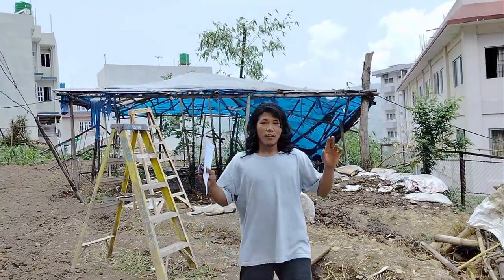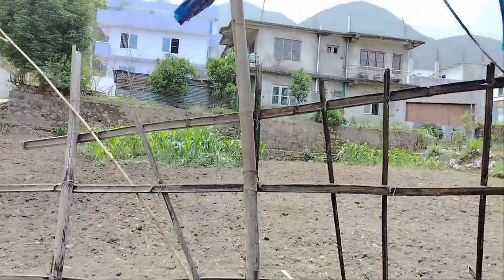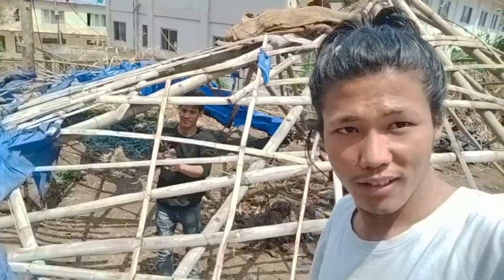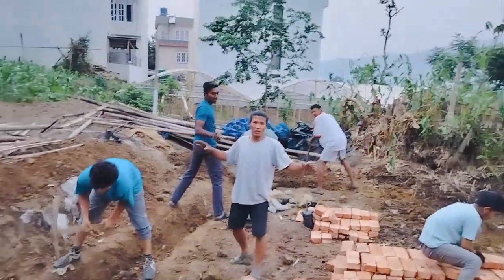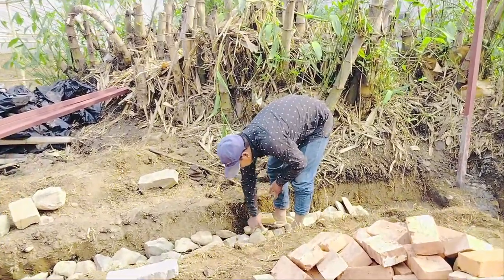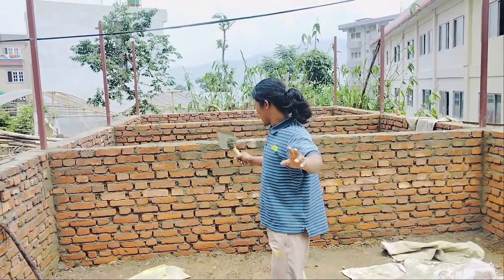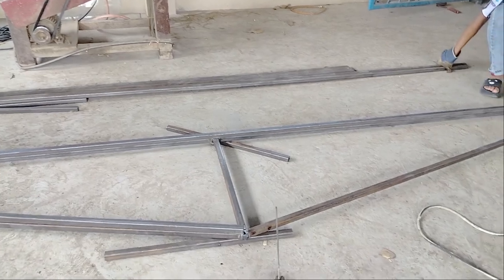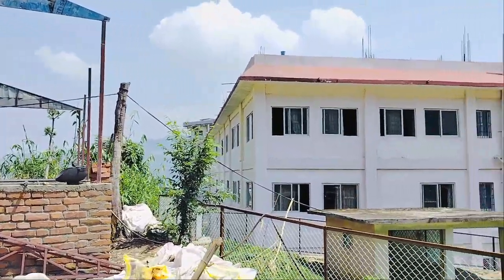How We Built a Metal Truss in Just 24 Hours – Watch Now!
Join us as we take on an incredible 24-hour challenge to build a durable metal truss from start to finish! Watch our teamwork around the clock, showcasing expert welding techniques, precise assembly, and teamwork to complete this ambitious project in record time. Whether you're a DIY enthusiast, engineering student, or just love seeing epic builds, this time-lapse journey is sure to inspire and educate. Don't miss out – hit play and see how we did it!

24-hour challenge, metal truss, DIY, construction, welding techniques, time-lapse, engineering project, teamwork, epic build, step-by-step, assembly, record time, build from scratch, structural engineering, project management.

For any questions or inquiries regarding this video, please reach out to

follow all of these & i will make you laugh hard.